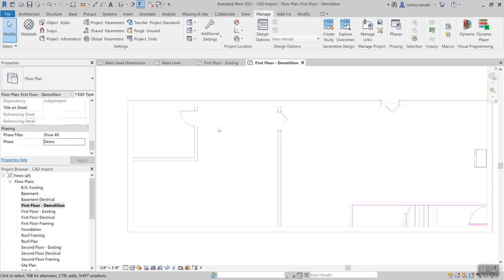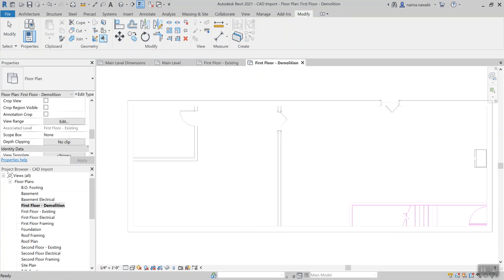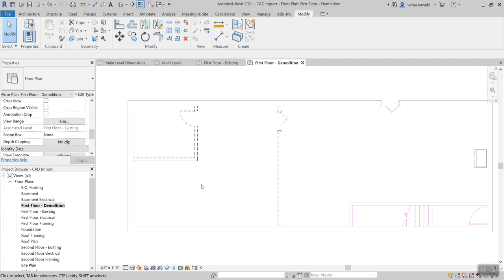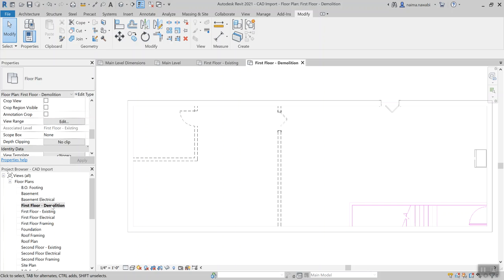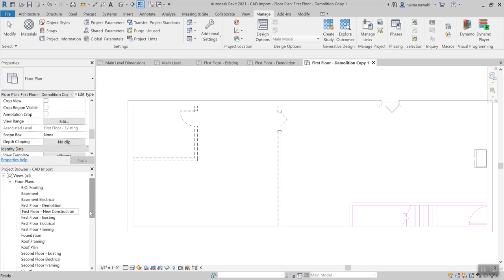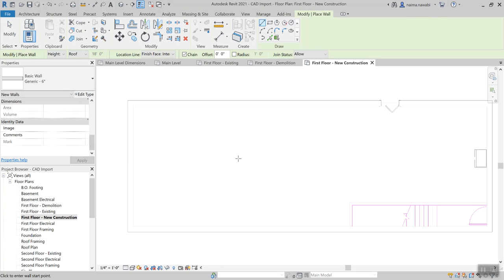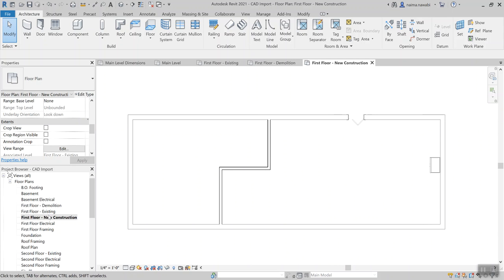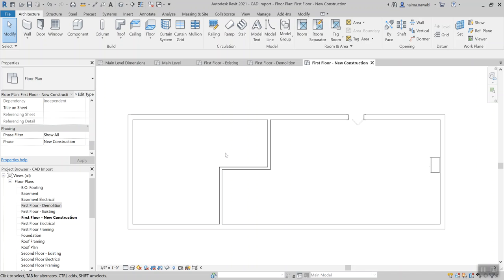Revit - Project Phasing